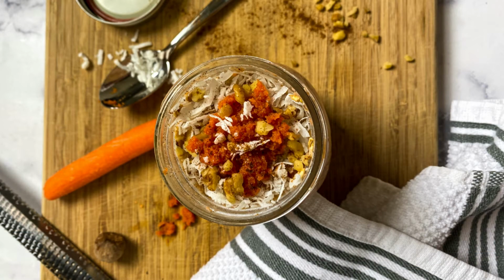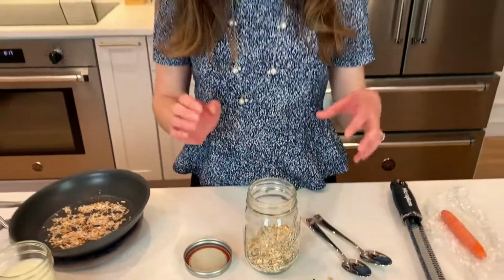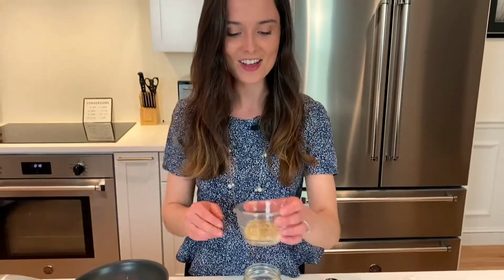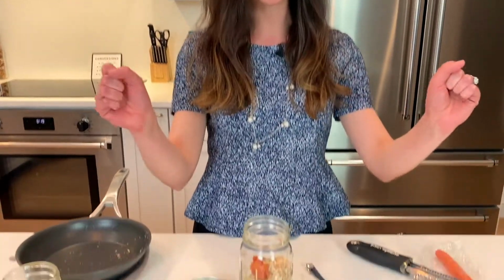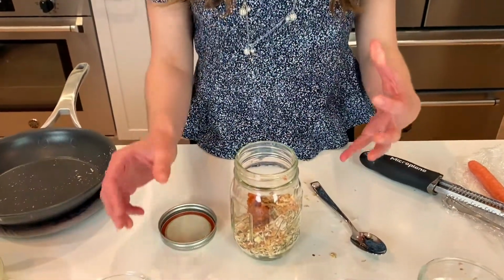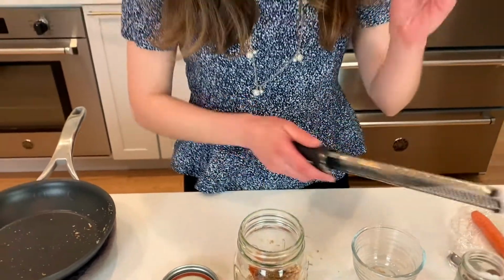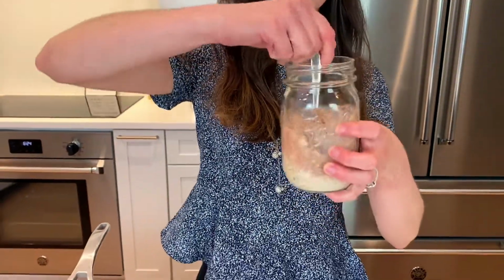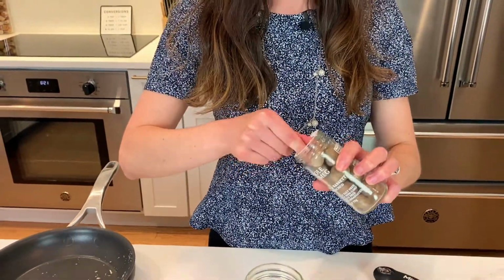Overnight Oats: Carrot Cake!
This recipe for overnight oats tastes like carrot cake, without the guilt! Carrot cake in the morning…I’ll take that!